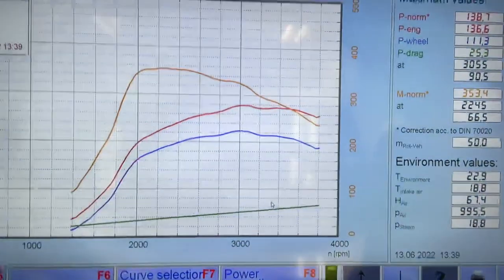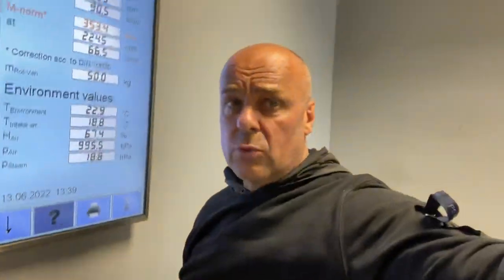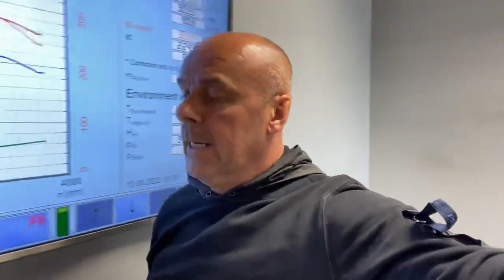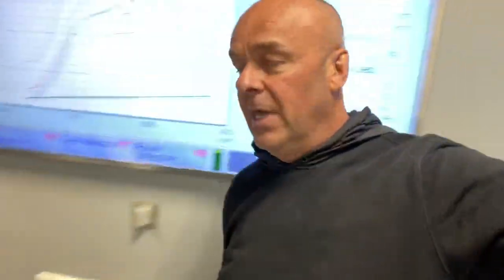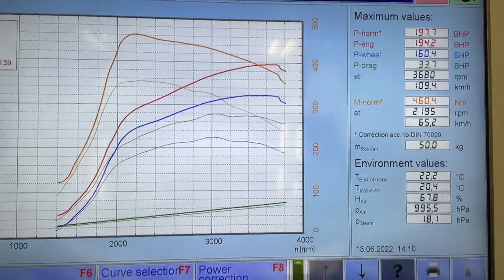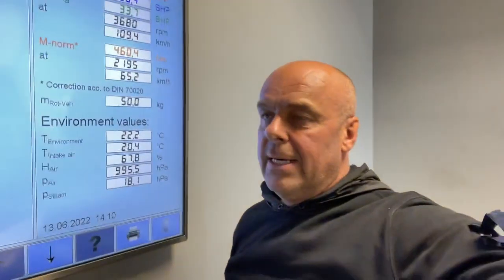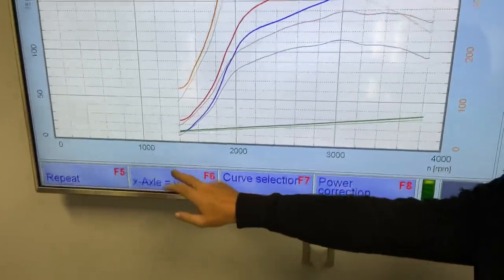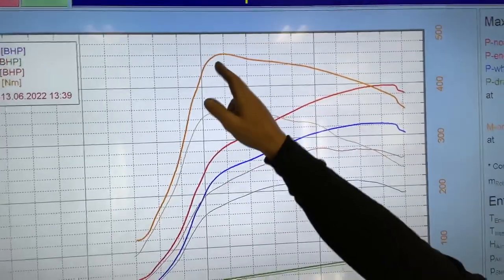2020 Motorhome Fiat Ducato 2.3d 140bhp